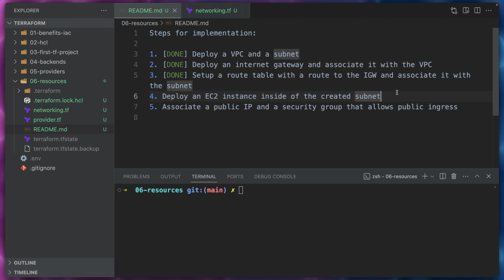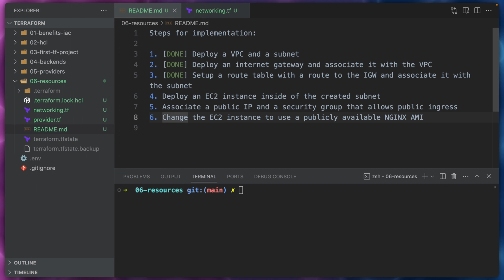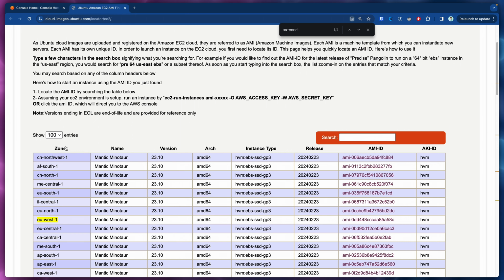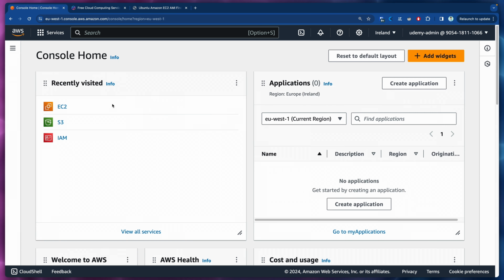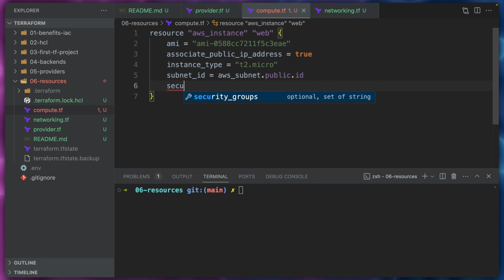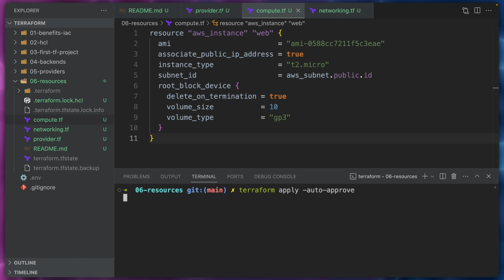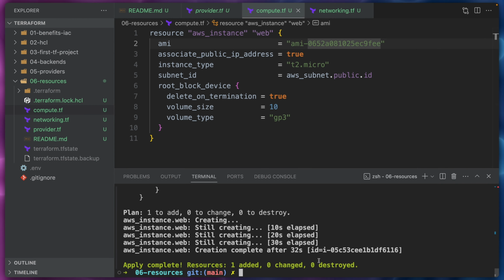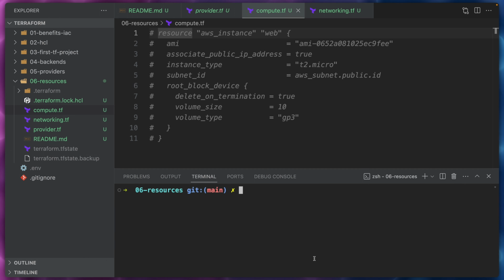Deploying AWS EC2 Instances with Terraform 04 - Launching Our First EC2 Instance with Terraform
Hi everyone! I'm super happy to share several previews (this one being the fourth) of my complete Terraform course. This is an extensive course that leverages AWS and covers all the important aspects of effectively working with Terraform. We start by discussing what Infrastructure as Code is, which benefits it brings to your projects, and how Terraform fits in this landscape. We then cover the many aspects of working with Terraform, from fundamental concepts to more advanced topics such as modules, object validation, state manipulation, and Terraform Cloud. And of course, every section brings best practices and important aspects to keep in mind when working with infrastructure and with Terraform!

All this delivered in 20+ hours of engaging content 🚀, 60+ practical exercises and code demos 🎯 and 6 projects for you to practice everything we discuss 🥇

Terraform is one of the leading tools in the industry, and it's an extremely valuable skill to have, no matter your role in software projects! Whether you're a beginner or an experienced developer, this course is packed with valuable insights and hands-on exercises to bring your skills to the next level!

This video is the fourth of several for our first project: deploying an EC2 instance in AWS. In this video, we cover how to deploy EC2 instances with Terraform, discussing the main options we have to configure when doing so, as well as other important aspects when working with these resources.

0:00 Introduction
0:19 Creating Our EC2 Instance